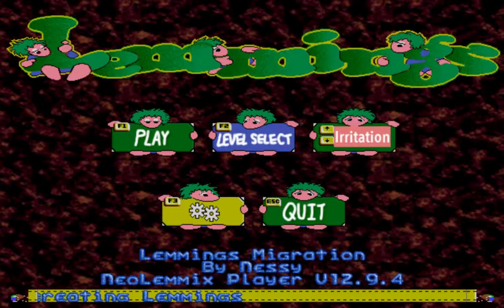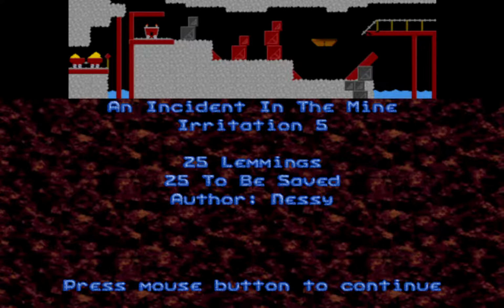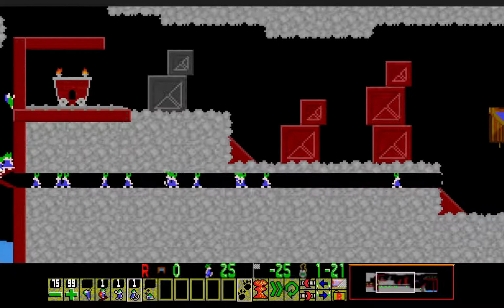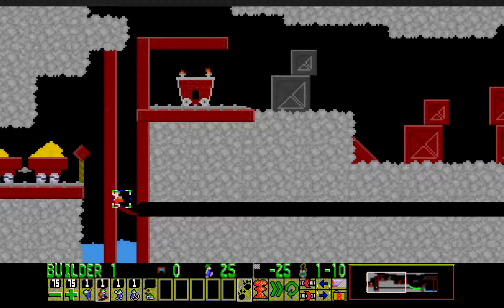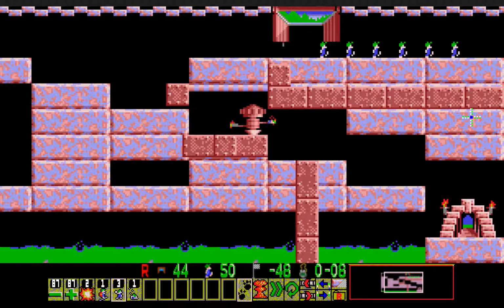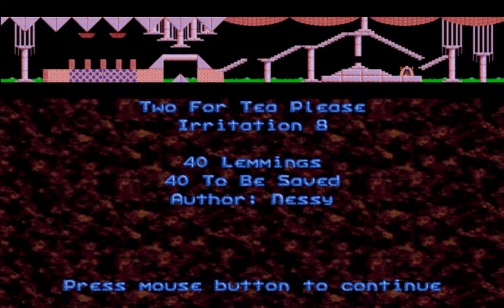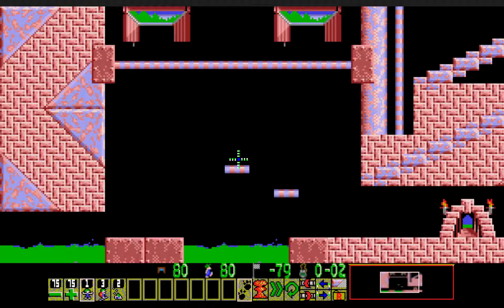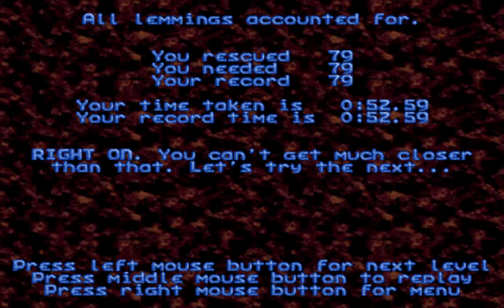Lemmings Migration LP Part 2 (Irritation 1-10)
Part 2 of my LP of Lemmings Migration. I also did the entire second rank, Irritation, in one video. I do have a confession to make, though. I unfortunately don't have the original first video of the first 5 levels of the rank. I found out to my horror that it never recorded. I think it was either I didn't have OBS open, or if I did, I didn't press the right hotkey to start recording. So, this video you see here isn't authentic for the first 5 levels due to it no longer being a blind playthrough of those levels. As a matter of fact, Irritation 5 would had been the very first level of the LP that would require multiple videos, since I was stumped and the video was already running a bit long by the time I decided to stop recording, close to an hour I believe. Also, I took a little longer on Irritation 3 than what is shown in the video, since I tried other incorrect ways before I found the working solution. Irritation 1, 2, and 4 didn't take long at all and so the lengths are about how long it took me to solve them in the original video that I don't have.

Anyway, plenty of great levels in this rank. I enjoyed it a lot.

0:00 - Introduction
0:15 - Irritation 1
2:29 - Irritation 2
4:27 - Irritation 3
7:11 - Irritation 4
8:10 - Irritation 5
25:23 - Irritation 6
34:46 - Irritation 7
40:33 - Irritation 8
48:18 - Irritation 9
52:23 - Irritation 10